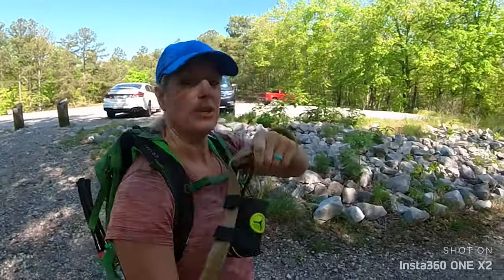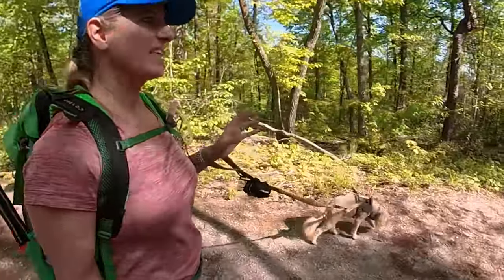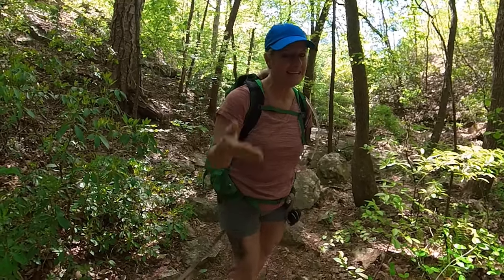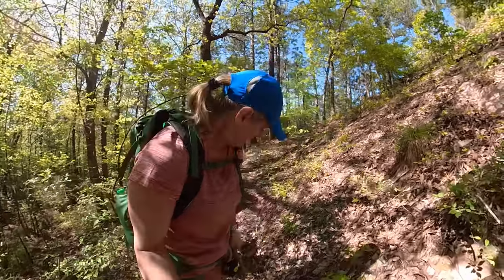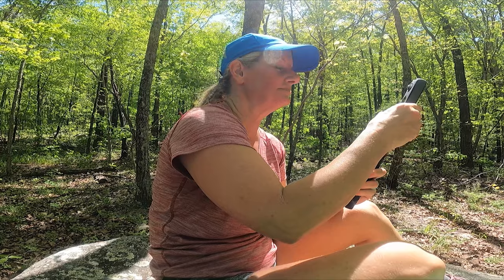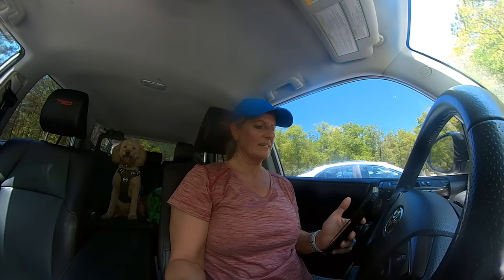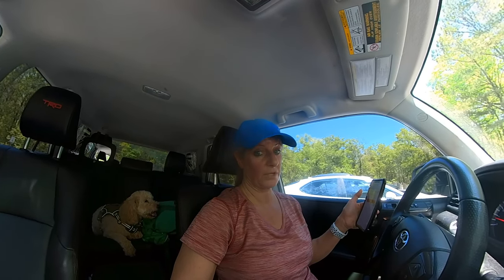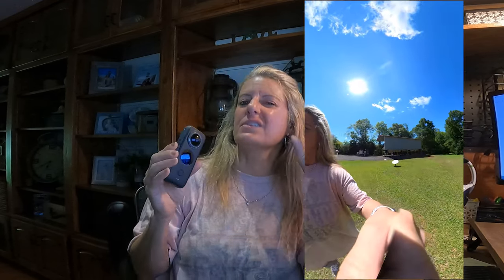2 CENT Tuesday - Can You Vlog with a Insta360 ONE X2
2 CENT Tuesday - Can You Vlog with a Insta360 ONE X2

Premier Pro